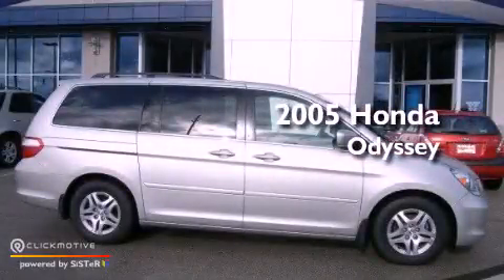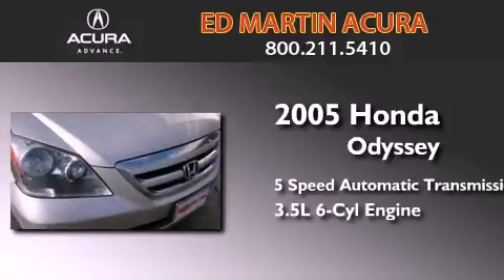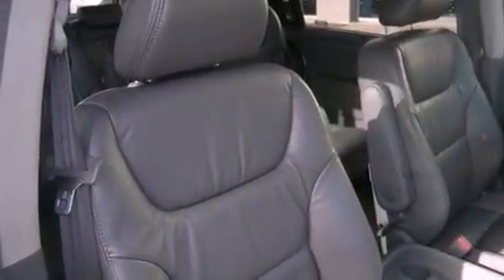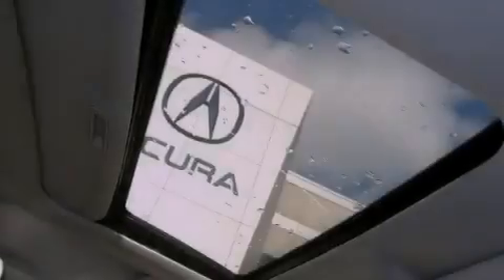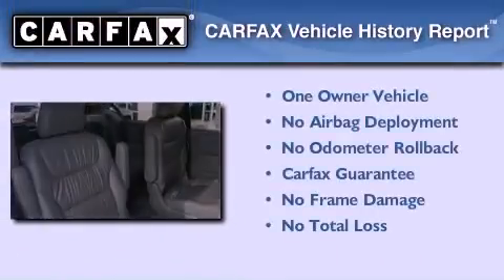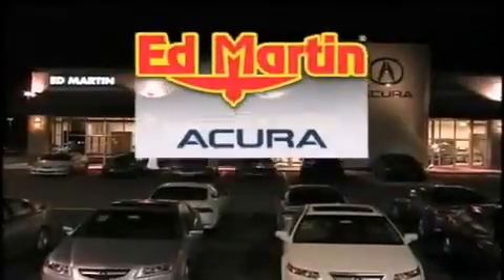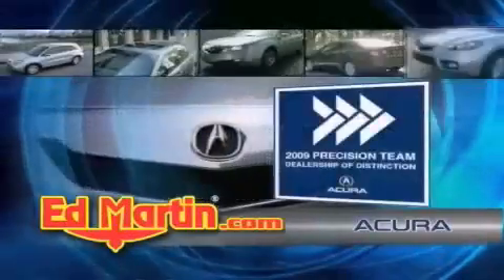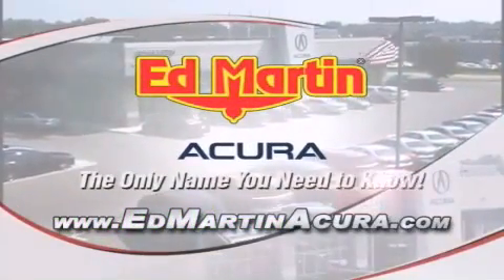2005 Honda Odyssey Indianapolis IN 46240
Year : 2005
 Make : Honda
 Model : Odyssey
 Engine : Gas V6 3.5L/212
 Trans . : Automatic
 Exterior : Silver Pearl Metallic
 Miles : 95,990
 Interior : Gray
 Stock : 3A2479A